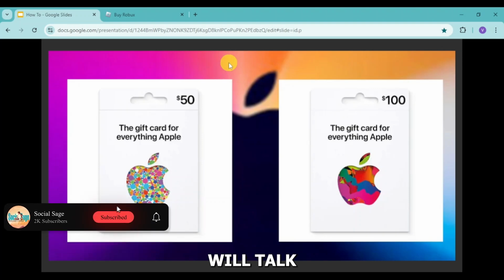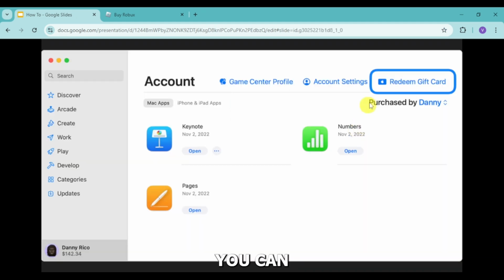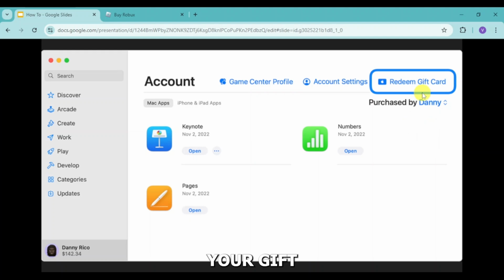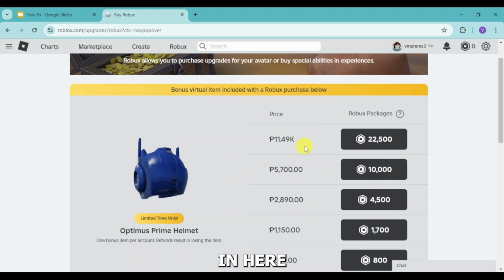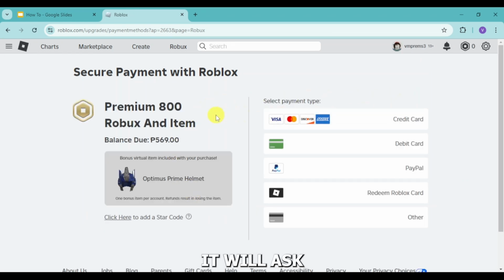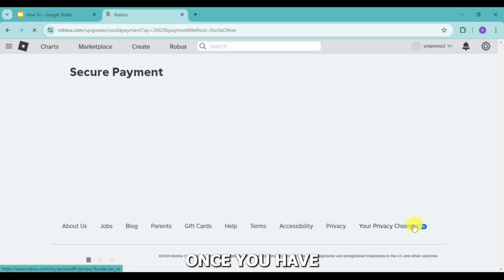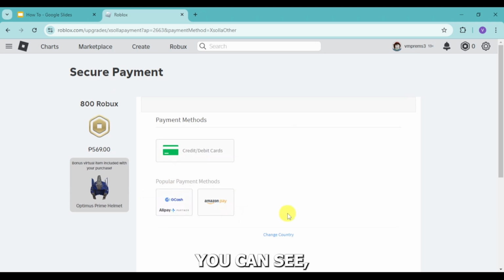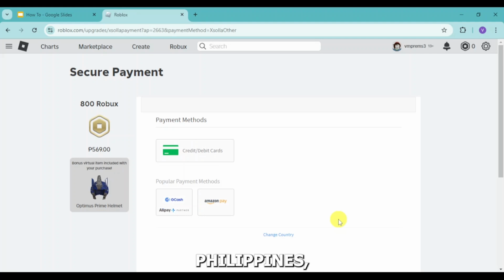HOW TO USE APPLE GIFT CARD ON ROBLOX | FULL GUIDE!